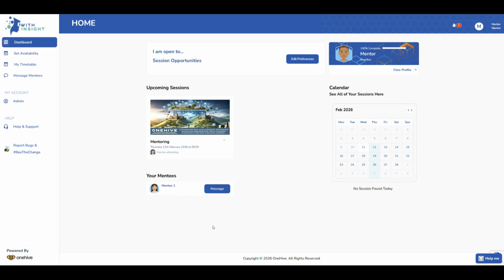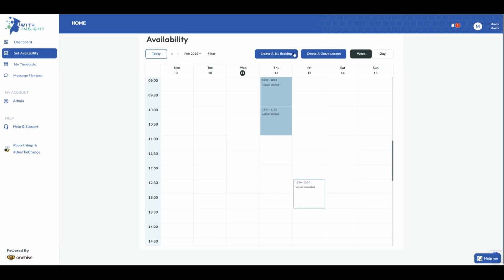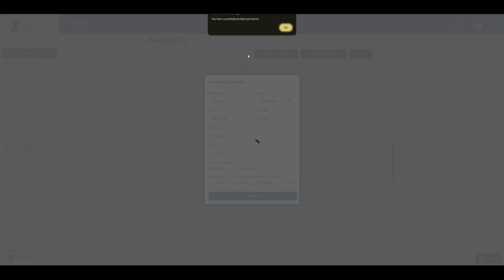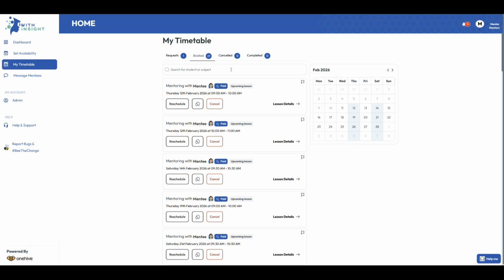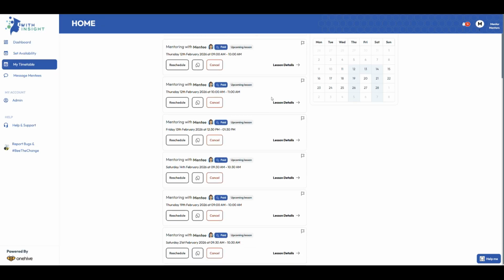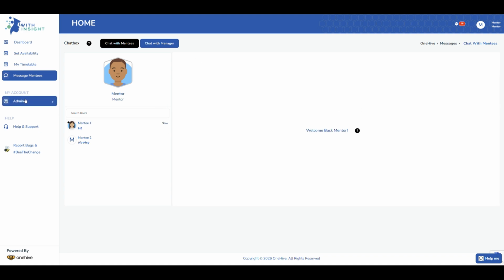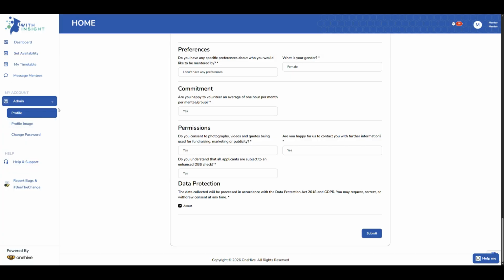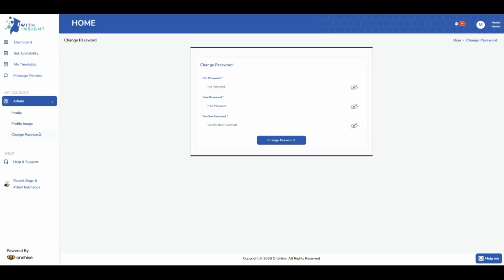InsightEdu Tutor Portal Tutorial